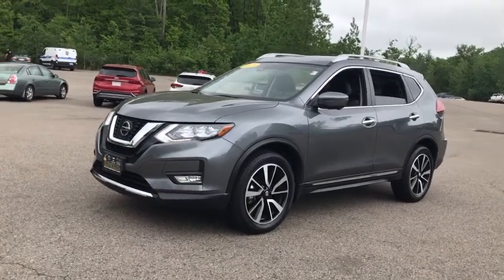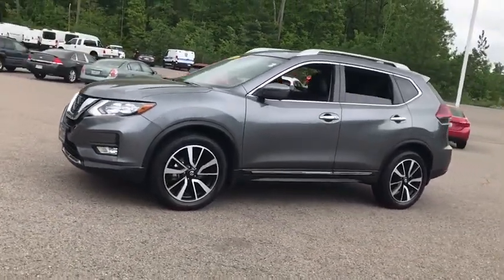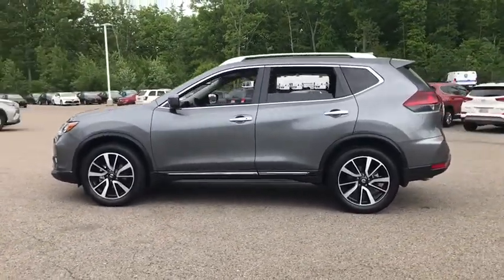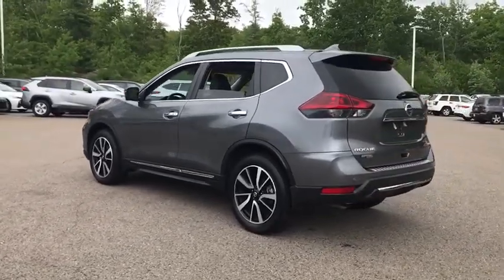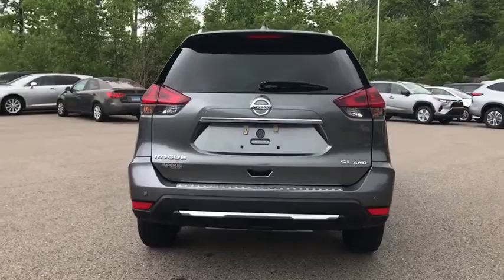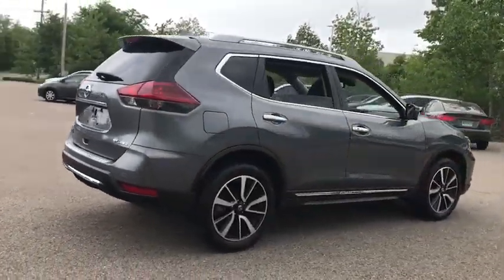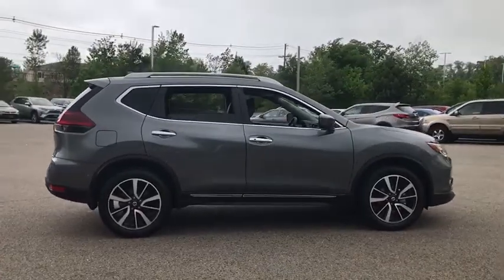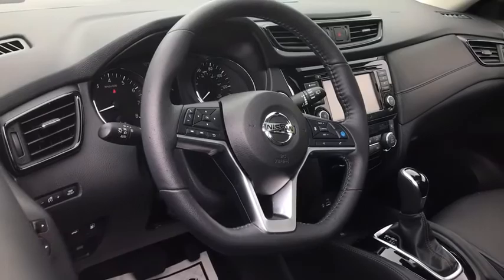2019 Nissan Rogue Westboro, Framingham, Milford, Worcester, Providence RI ST0069A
Used 2019 Nissan Rogue available in Milford, MA at Imperial Toyota. Servicing the Westboro, Framingham, Worcester, Providence RI County area.

Imperial Toyota
300 Fortune Blvd

Navigation System Sunroof / Moonroof Power Leather Seats Heated Seats Backup Camera Bluetooth Cruise Control Power Windows Power Locks Steering Wheel Radio Controls Aluminum Wheels Luggage Rack. Recent Arrival! Gun Metallic 2019 Nissan Rogue SL SL 4D Sport Utility 2.5L I4 DOHC 16V AWD CVT with Xtronicbrbrbr25/32 City/Highway MPG Odometer is 20836 miles below market average!brbrMORE ABOUT US: Imperial Cars Purchase With Confidence: 1) Free Car Fax Vehicle History Report available for all our vehicles online. 2) Our vehicles are Imperial Certified and go through a rigorous 125-Point vehicle inspection. 3) Bottom line pricing. 4) 5-Day or 200 Mile Vehicle Exchange Program for your total confidence. If you are not happy with it bring it back within 5 days or 200 miles and well give you a credit of your full purchase price toward the purchase of another vehicle. (Excludes Renewed for You vehicles.)brbrPrice does not include tax title registration documentation fee or other applicable fees and includes our Imperial Trade Assistance Bonus of $1000 for qualifying 2010 or newer retailable trades. To receive advertised promotional price the vehicle must be paid in full and take same day delivery from dealer stock. Call or email our phone and internet team for the most current information and Imperial discounts. Price cannot be combined with any other discounts or promotions and is subject to change based on market value at any time without notice customer must mention promo code in order to qualify for internet special discount. The information contained herein is deemed reliable but not guaranteed dealer not responsible for any misprint involving the price or description of the vehicle its the sole responsibility of buyer to physically inspect and verify such information prior to purchasing. Transparency is our goal. NO WHOLESALERS OR DEALERS! Some of our Pre-Owned vehicles may be subject to unrepaired safety recalls. Check for a vehicles unrepaired recalls by VIN Some of our Pre-Owned vehicles may be subject to unrepaired safety recalls. Check for a vehicles unrepaired recalls by VIN